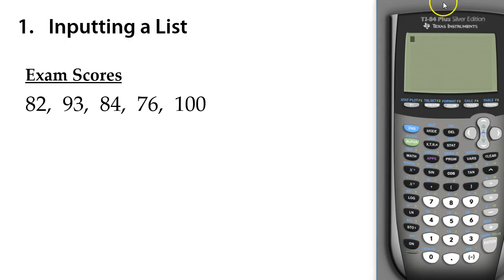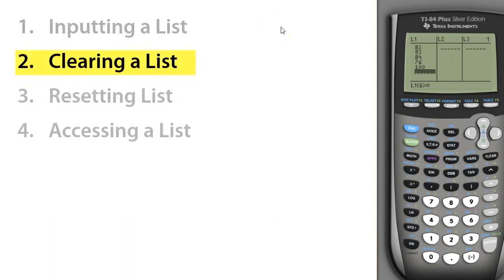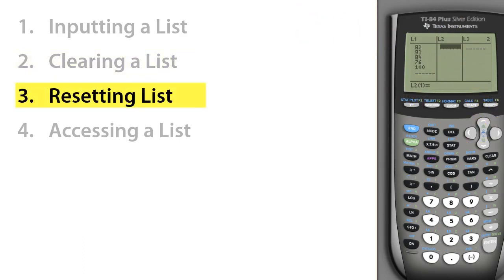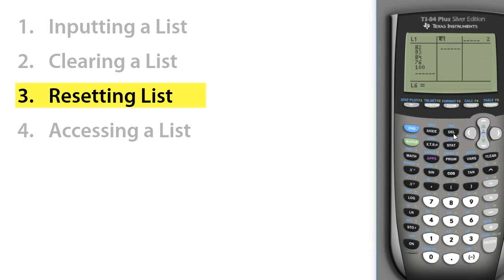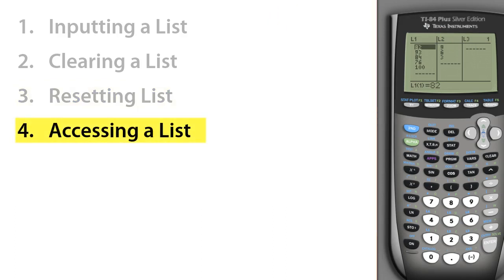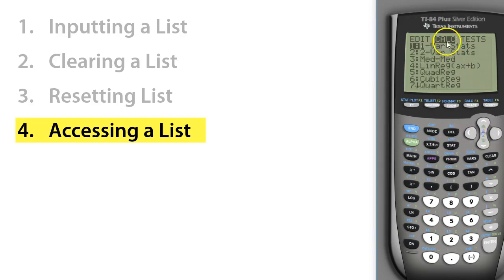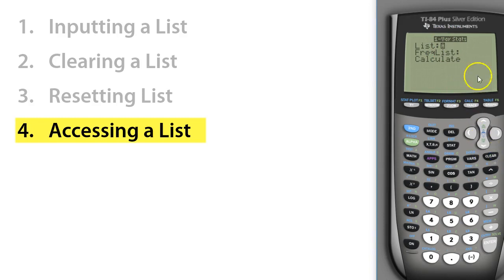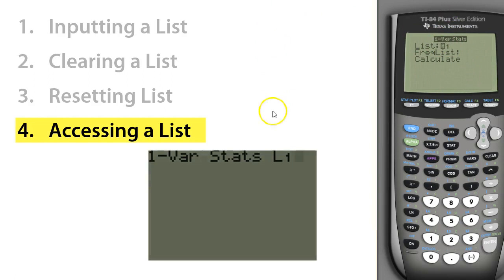Working with Lists TI 84+